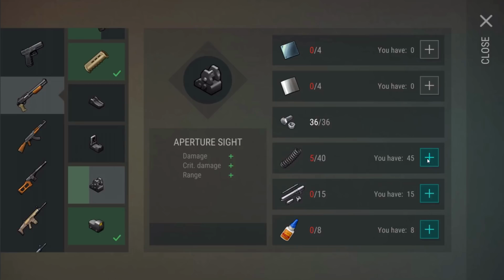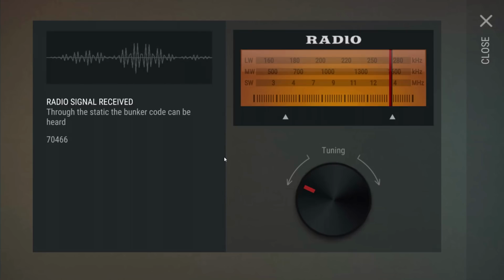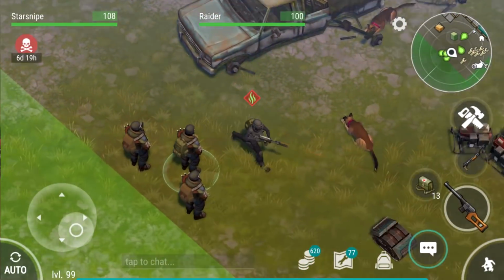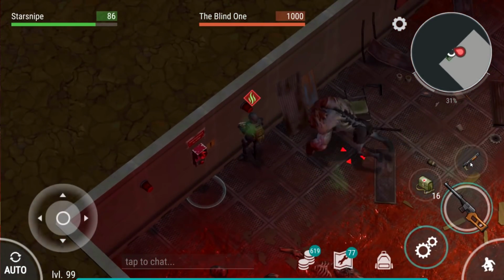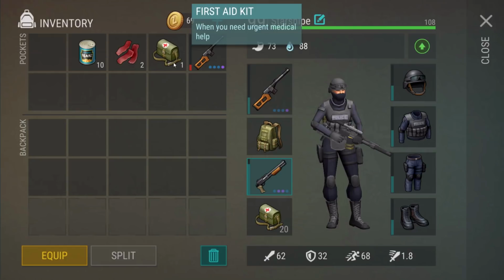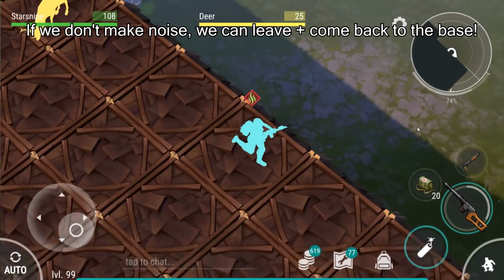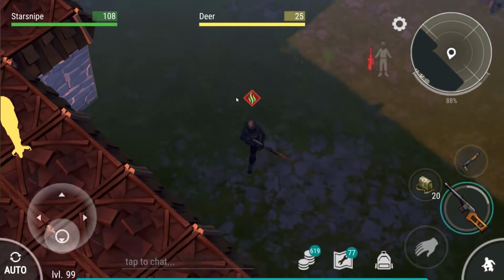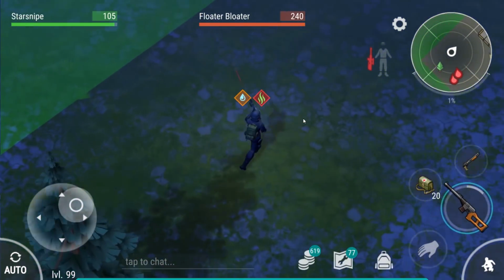The *PERFECT* RAIDING LOADOUT - Last Day On Earth Survival Update 1.9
Welcome to LAST DAY ON EARTH SURVIVAL where we whip out the *PERFECT* RAIDING LOADOUT as we go C4 RAIDING in today's Last Day on Earth Survival 1.9 Gameplay video! Last Day on Earth Survival 1.9 Gameplay is a ton of fun so far, so I hope you guys enjoy the Last Day on Earth: Survival Gameplay video!